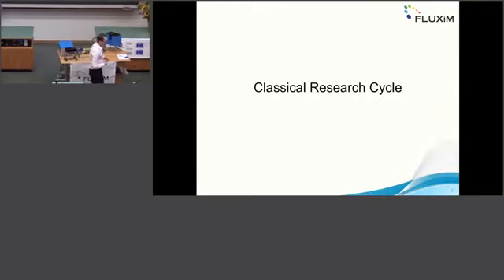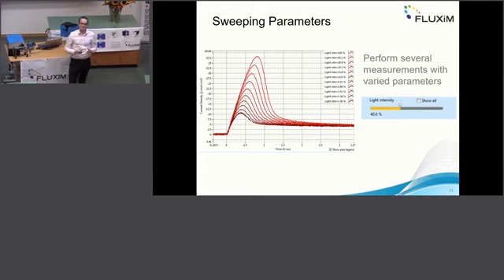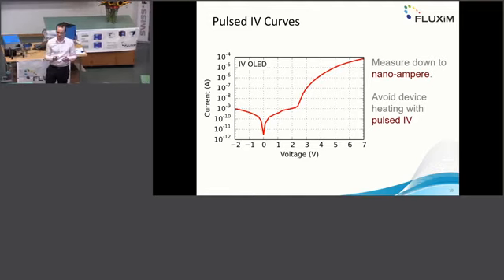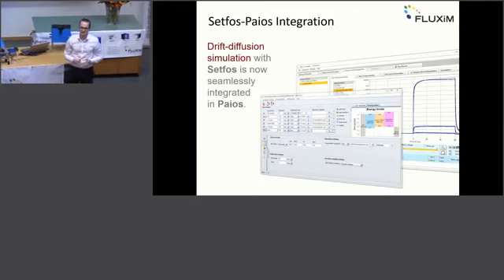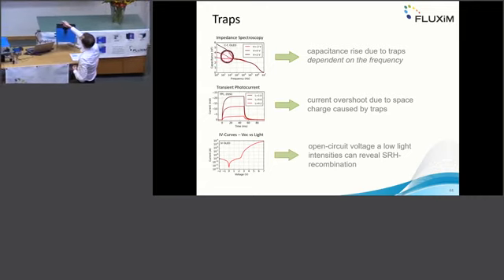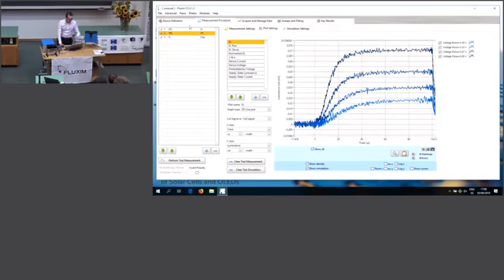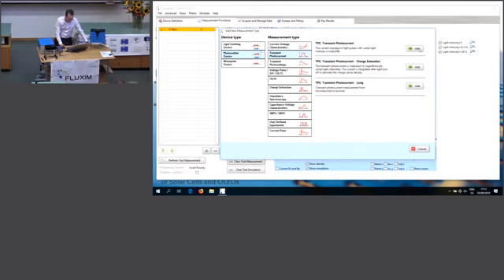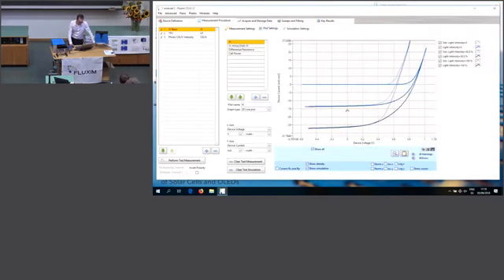How to characterize a solar cell or OLED using PAIOS with Martin Neukom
Nano Vacuum is proud to present this tutorial is for researchers working on semiconducting devices such as OLEDs, perovskite solar cells, and other thin-film PV. Martin Neukom details how to use the characterization tool PAIOS (Fluxim AG).

PAIOS performs a large variety of experiments in no time with one click. Get consistent and precise measurement data, directly compare your results in the measurement software and speed up your research.

PAIOS can perform the following experiments :

Current-Voltage-Luminance
Transient Photocurrent (TPC)
Transient Photovoltage (TPV)
Transient Electroluminescence (TEL)
Charge Extraction
Dark Injection Transients (DIT)
Dark/Photo-CELIV
DLTS
Impedance Spectroscopy
Capacitance-Voltage
Intensity Modulated Photocurrent Spectroscopy (IMPS)
Intensity Modulated Photovoltage Spectroscopy (IMVS)
Modulated Electroluminescence Spectroscopy (MELS)
Emission Spectrum
User-Defined Signals

*Increase your research speed
*Compare your devices directly in the software
*Get highly consistent data
*Think about physics - Let PAIOS handle the rest

PAIOS can be employed to characterize different types of devices based on organic semiconductors, perovskites, and quantum-dots:

Perovskite solar cells

Organic, quantum dot and hybrid solar cells

CIGS, CdTe, CZTS solar cells

Dye-sensitized solar cells

Solid-state thin-film batteries

Perovskite-LEDs and QD-LEDs

Light-emitting electrochemical cells(LECs)

Monopolar devices

Metal-Insulator Semiconductor (MIS) devices